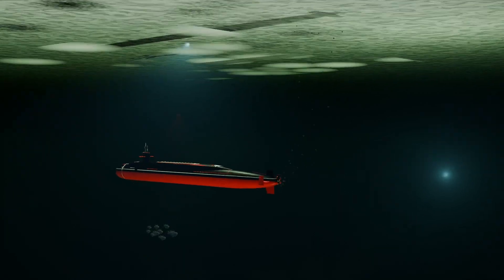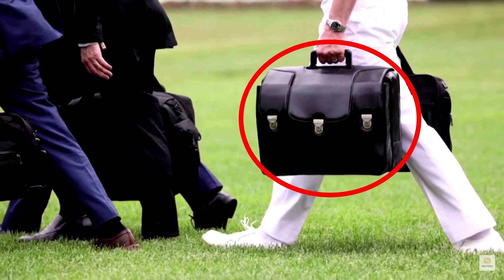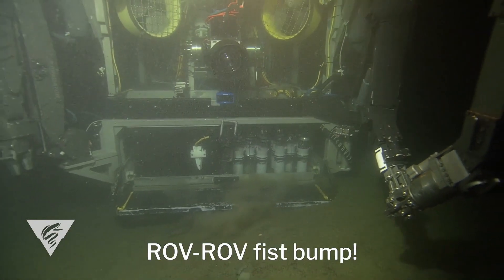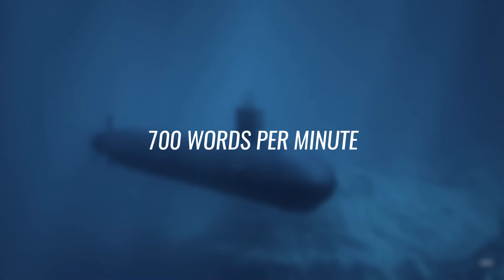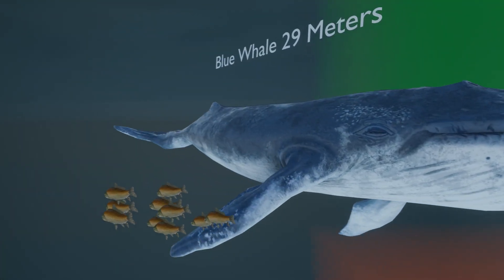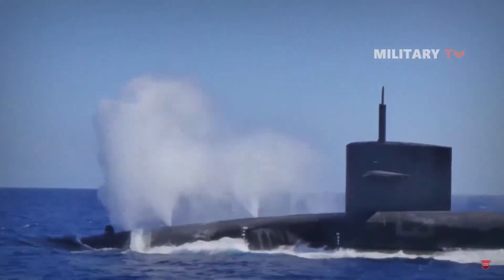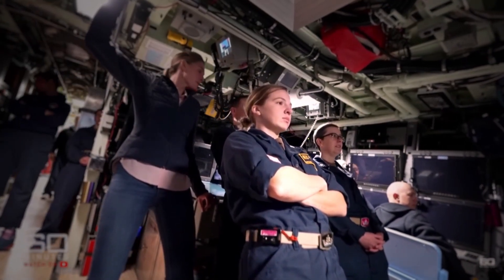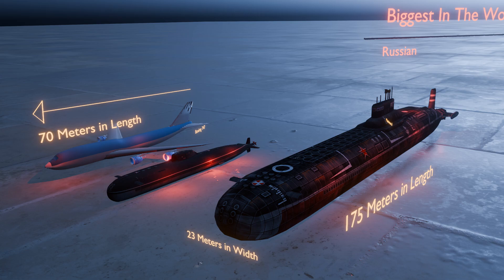Nuclear Predators: How Submarines Work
Submarines are incredibly dangerous and little is known about how they actually work. Nuclear Submarines carry nuclear weapons and it is not the president but two senior officers on board the submarine that carry out a nuclear strike. In this Video we will discuss everything about Submarines. Their maximum size and speed, submarines being utilized in spy operations, how submarines communicate, how deep they can dive, how much firepower they carry and more.
I have only scratched the surface of this topic. I hope you enjoy my work!